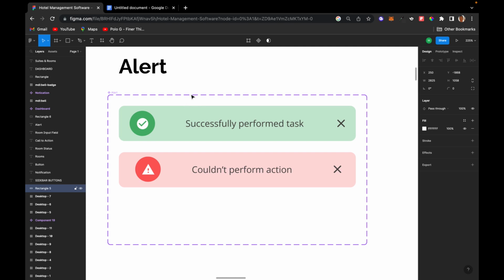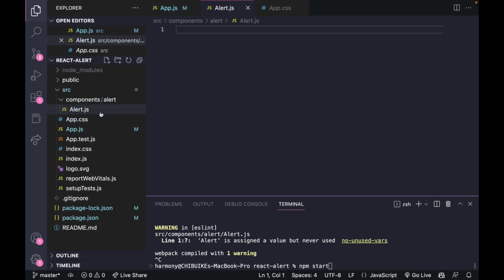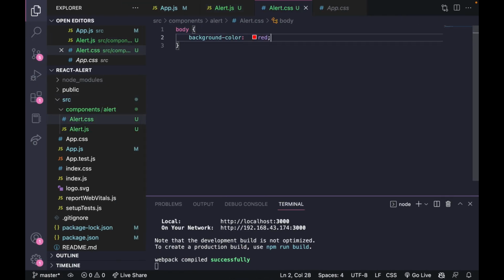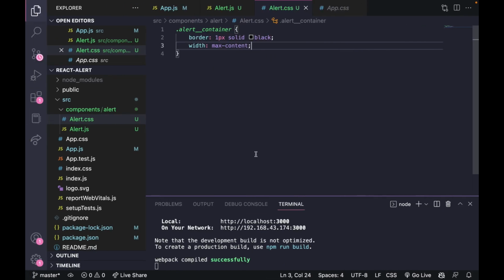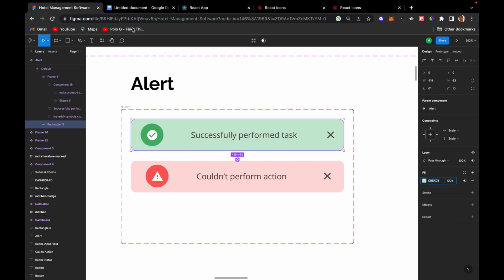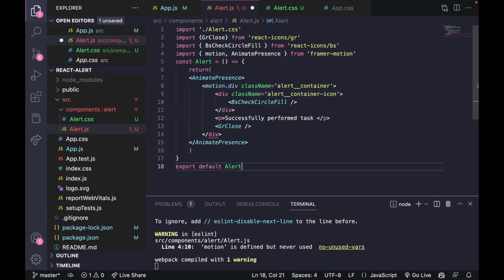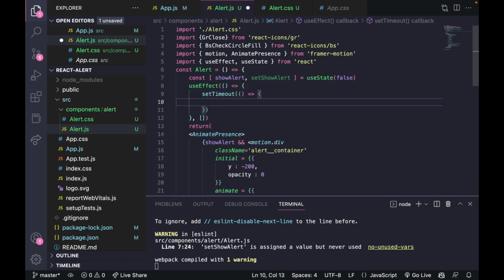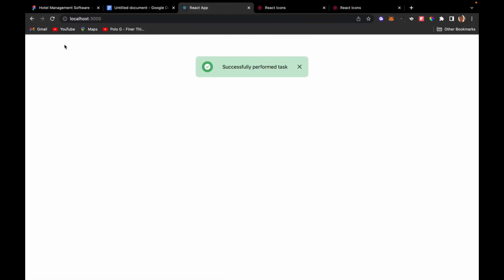How To Build Animated React Toast Notification | Framer Motion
In the tutorial above, I built an animated React alert component using Framer motion, React Icons, and Vanilla Css.